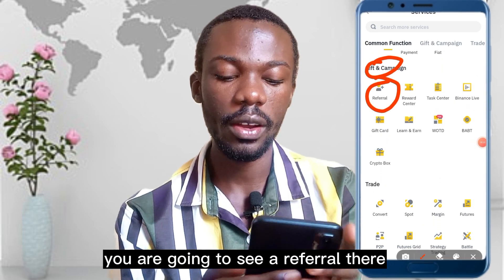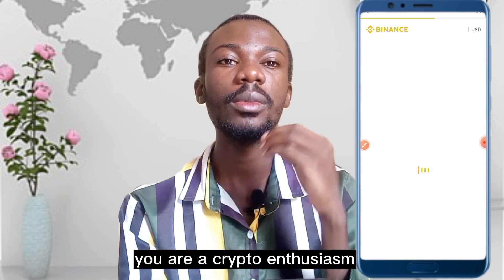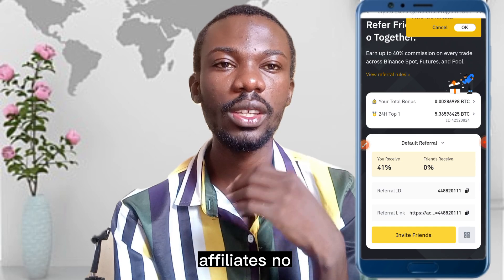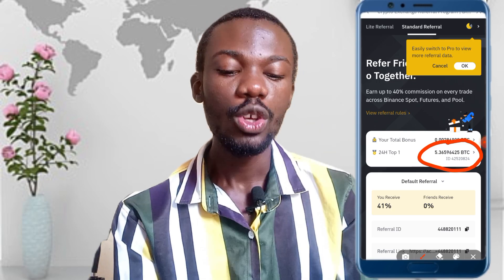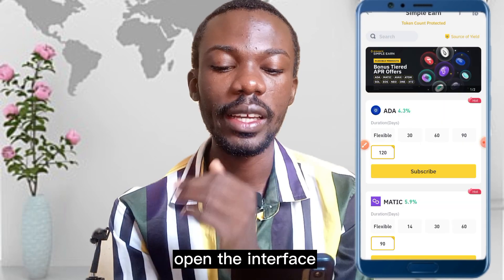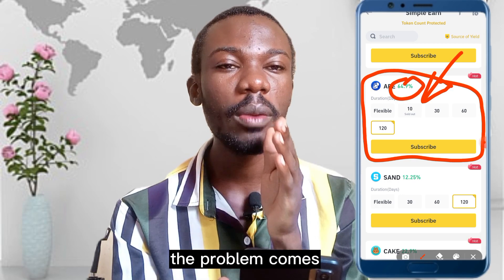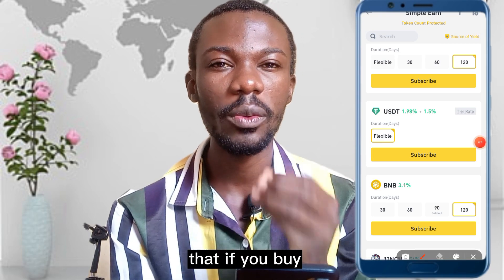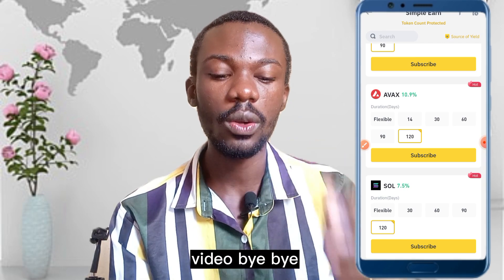How to make Passive income on Binance/ $53.63 while sleeping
Start Your YouTube Business today and Make Money Even Without Showing your Face:

in this video l talk about how to make Passive income on Binance and l explain 2 ways you one does not need any improvement while the other needs prior investment
l answer questions like
How to make money on binance
How to make passive income on Binance
How make money with the binance referral program
Best ways to make money on Binance